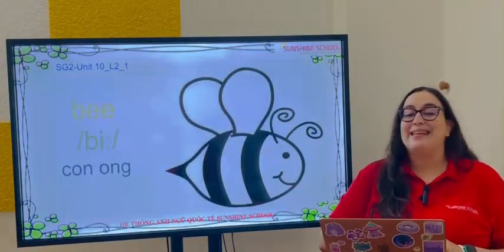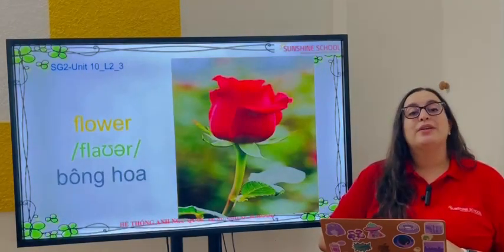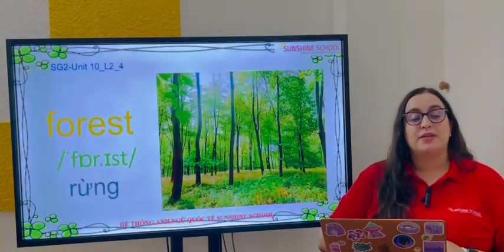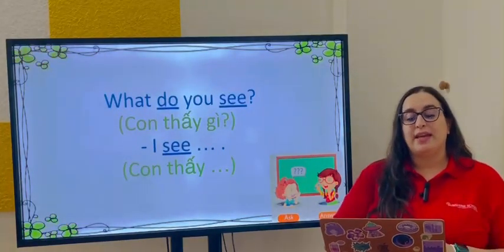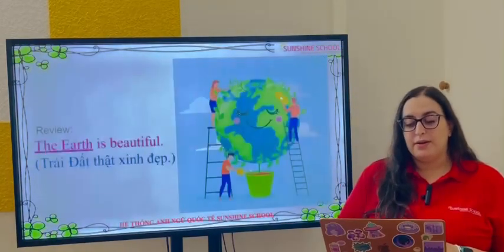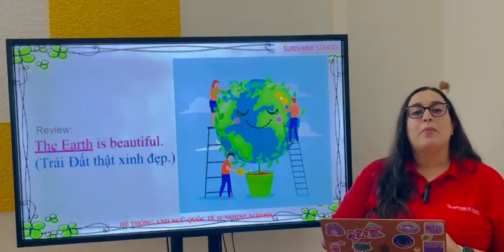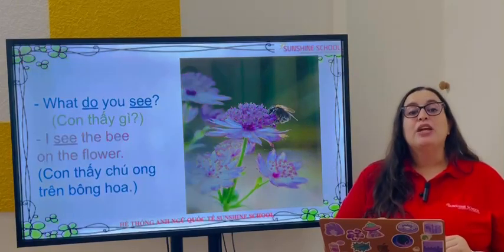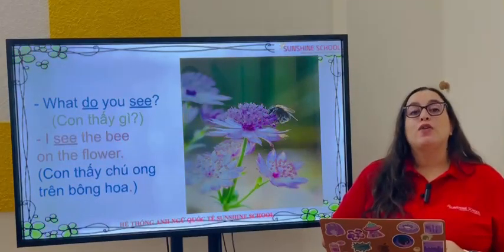SG2_U10_L2 (ss 74)